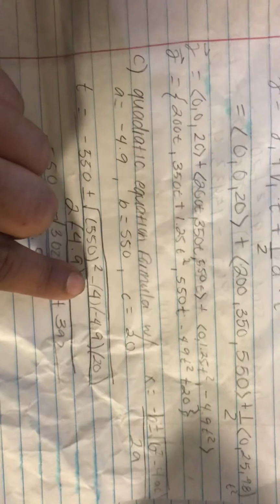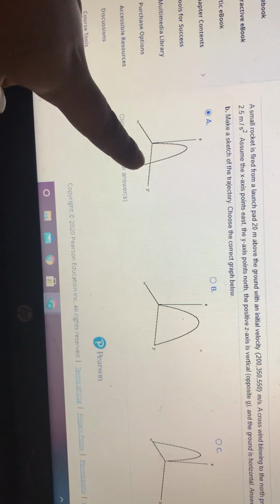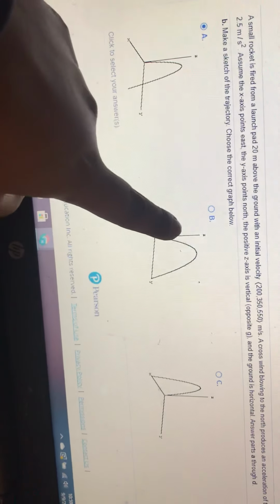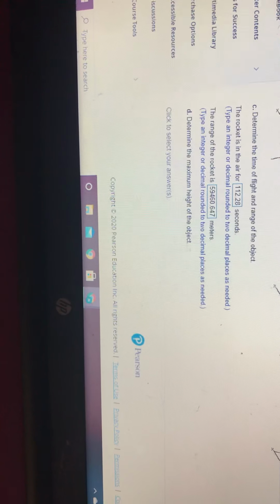September 9, 2020